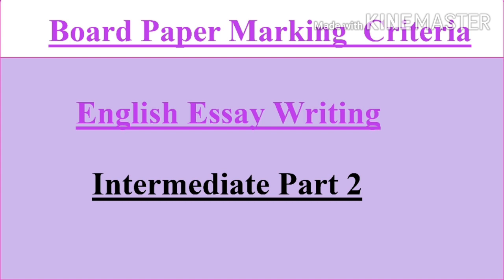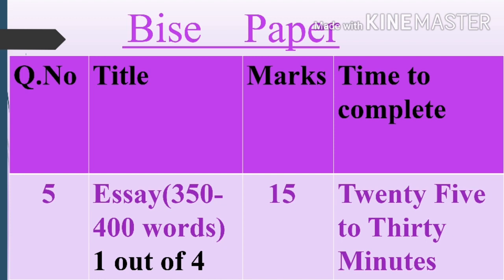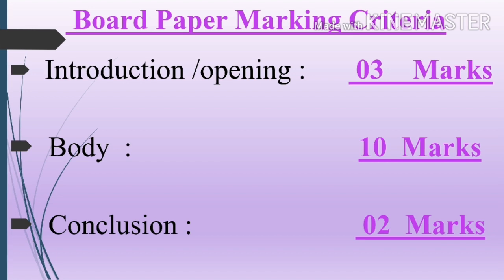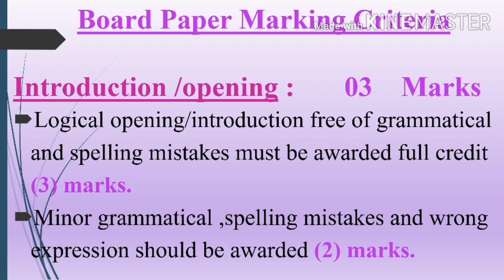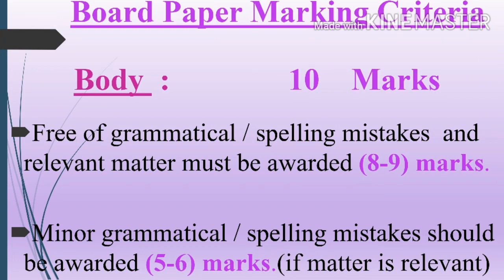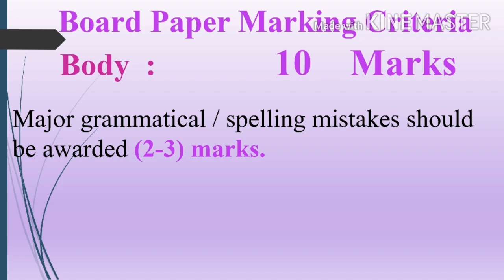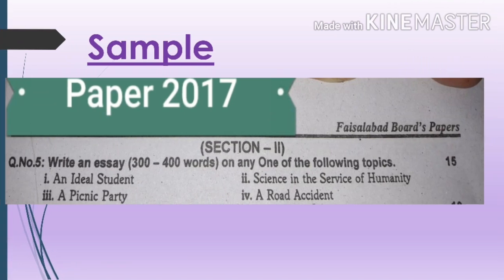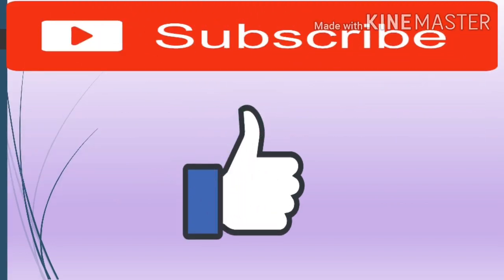Markig Criteria for Essay Writing.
How to get  good marks.🤔🤔